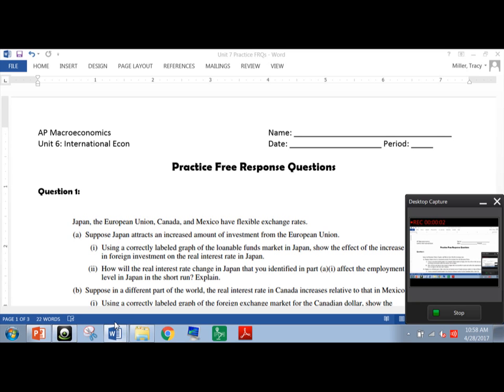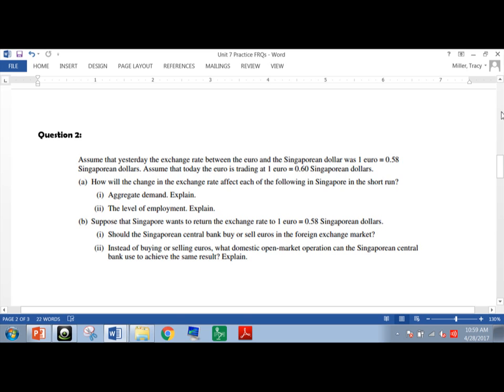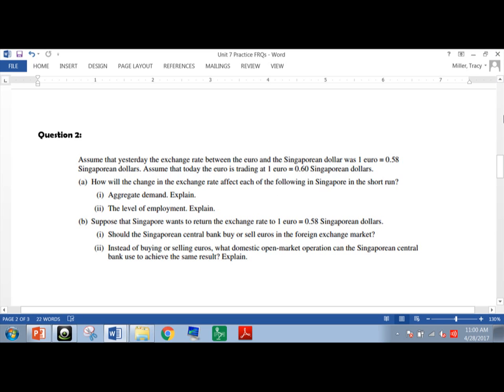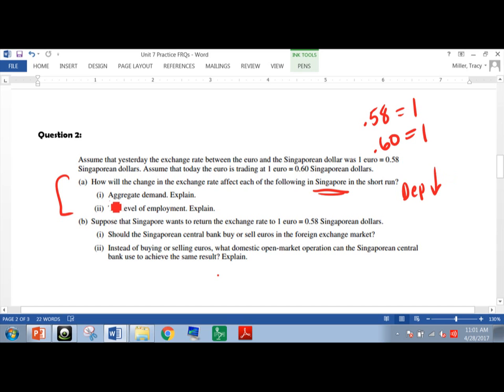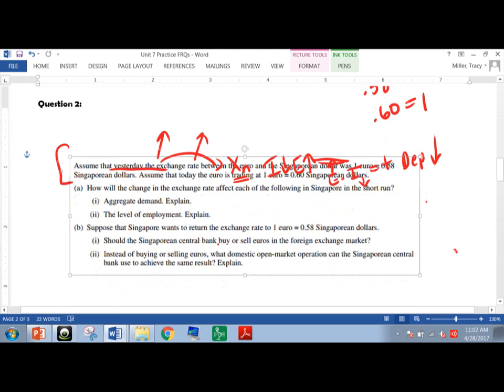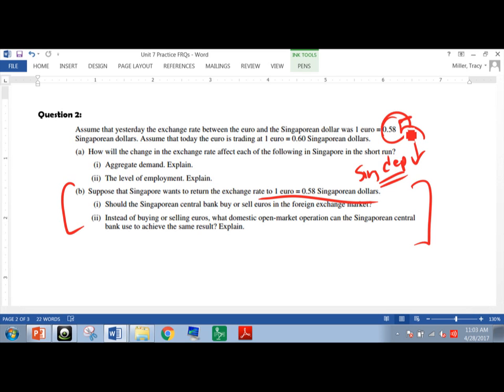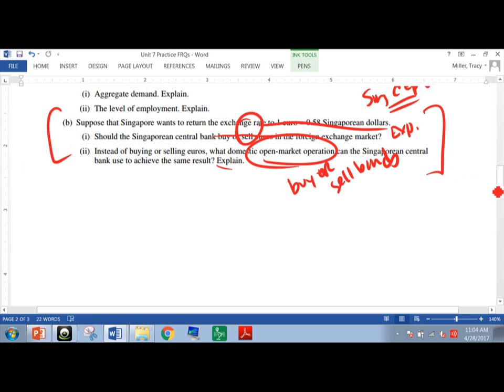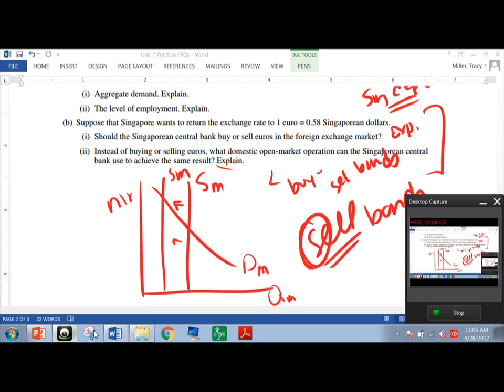Unit 6, Practice FRQ #2: Singaporean Dollar